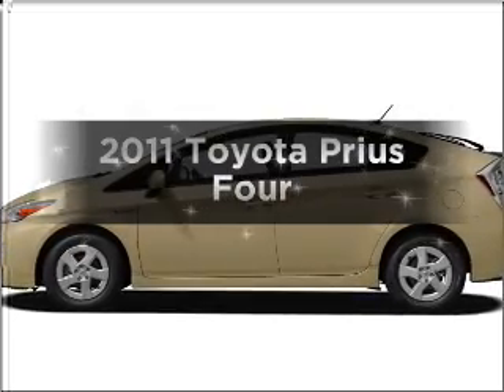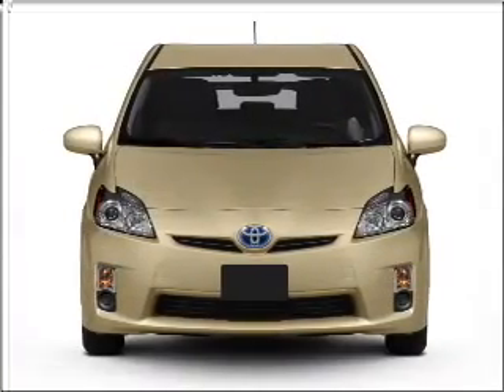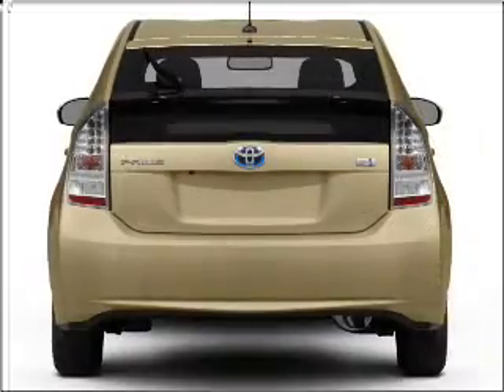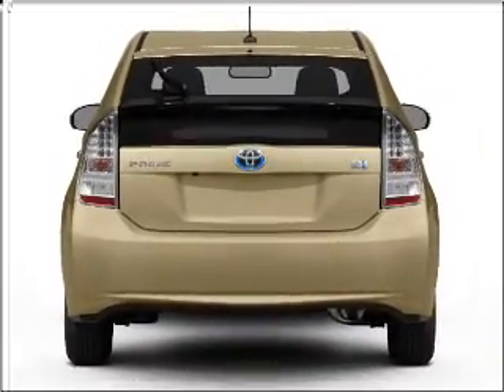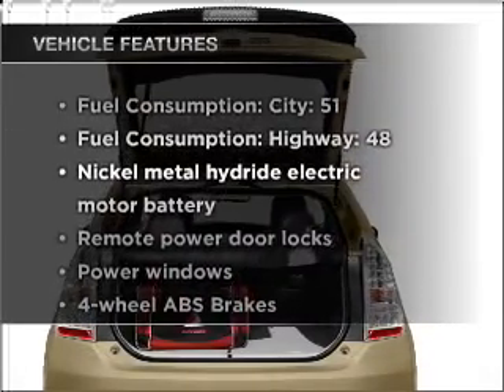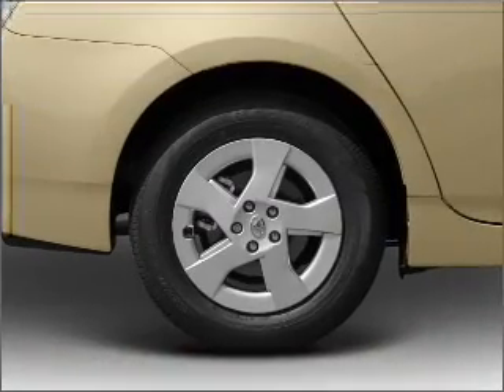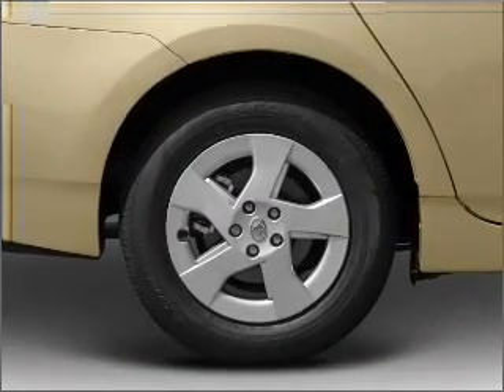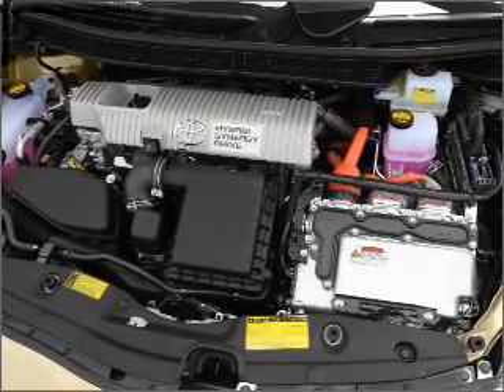2011 Toyota Prius - Lithonia GA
Year: 2011
Make: Toyota
Model: Prius
Trim: Four
Engine: 1.8 liter inline 4 cylinder 16 valve
Transmission: Automatic CVT
Color: Classic Silver Metallic
Mileage: 0
Address:
7969 Mall Pkwy